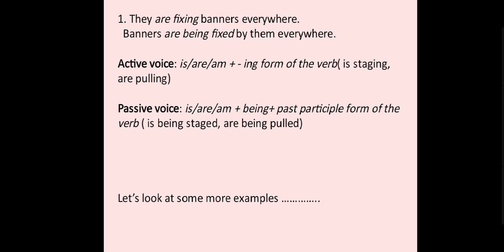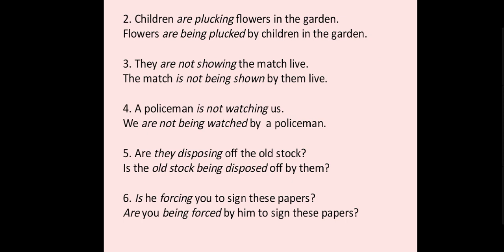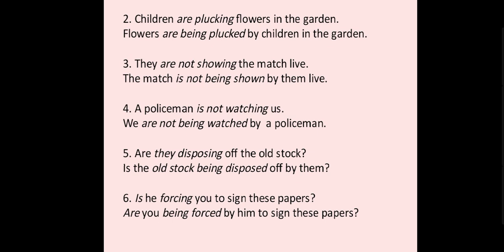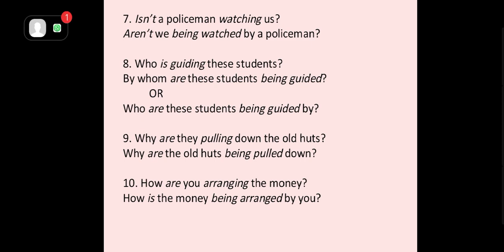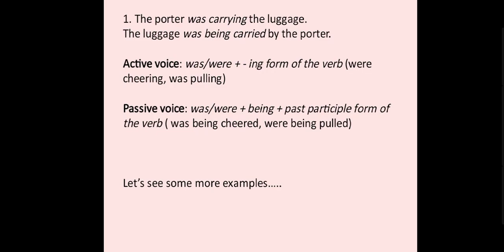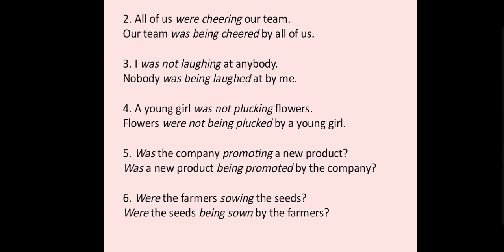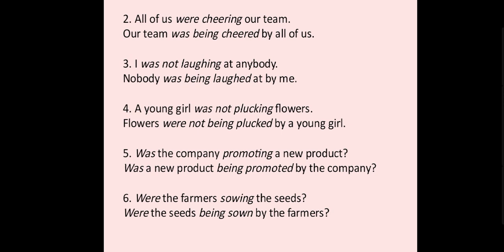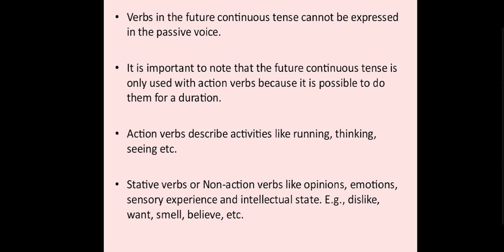Nidhi's Tutorials 📚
Here is the third video lecture on The Voice...

Continuous tenses are explained here in detail and exercise is also attached with it.